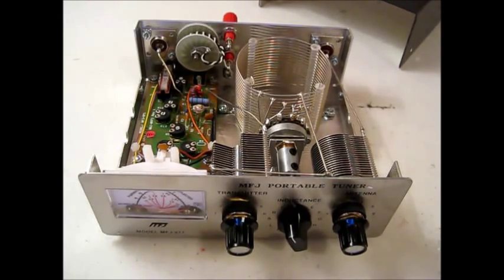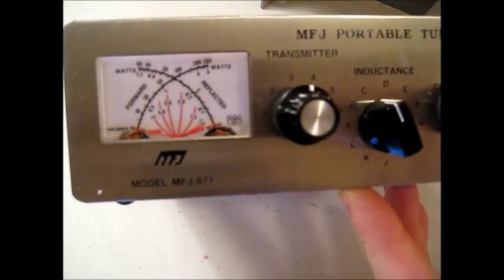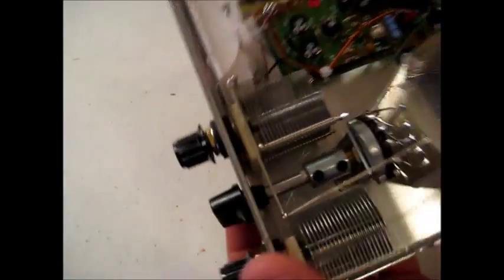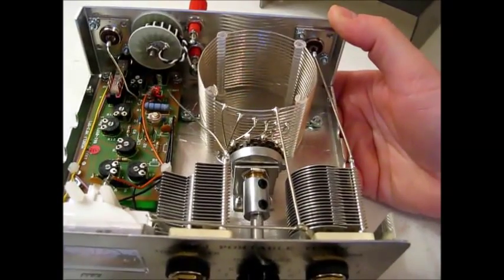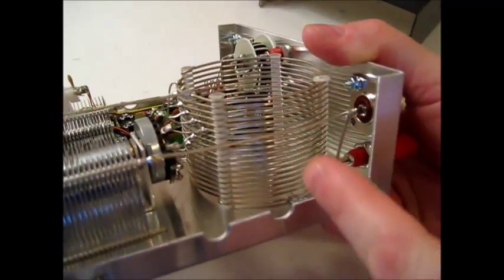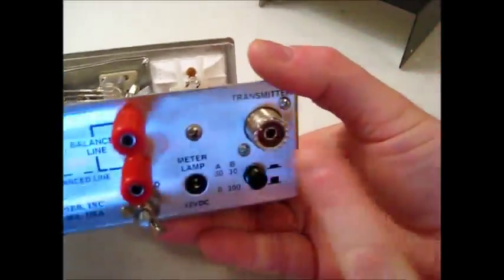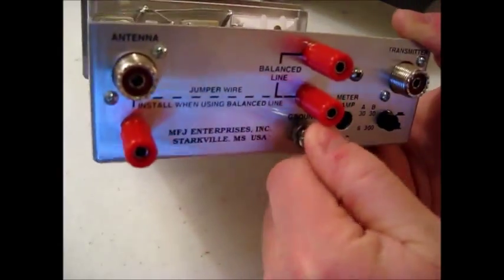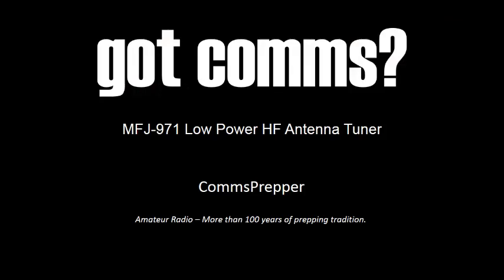Bugout Bag HF Radio Antenna Tuner (Low Power)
MFJ-971 Tuner (5 or 30 Watts)